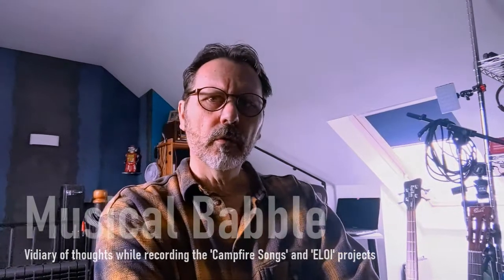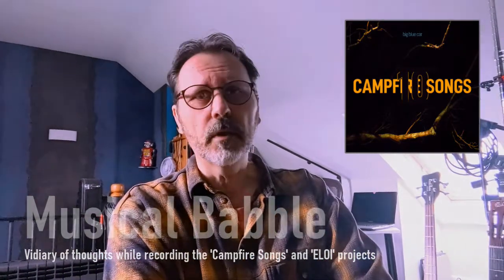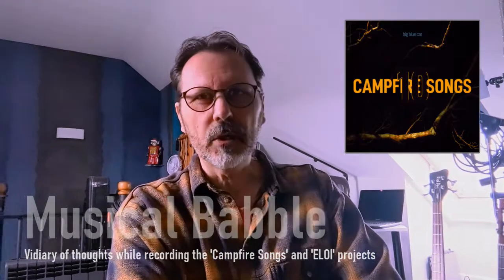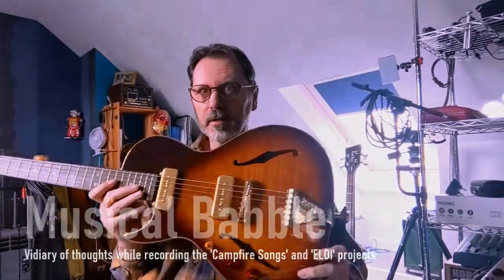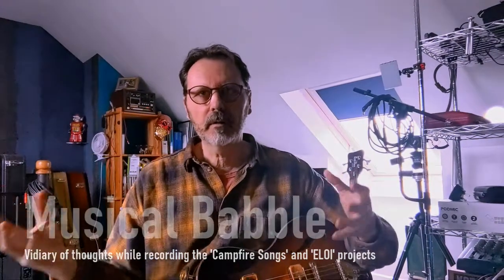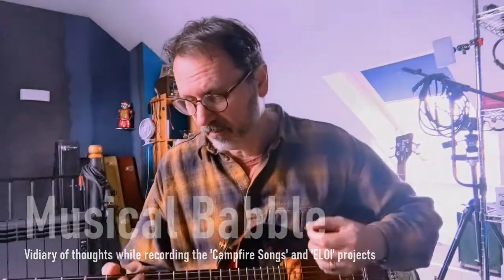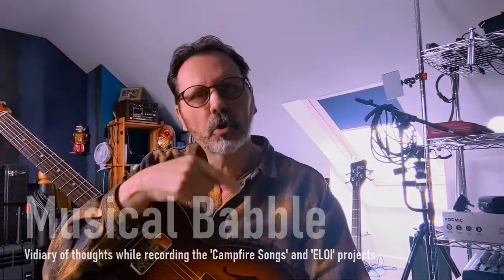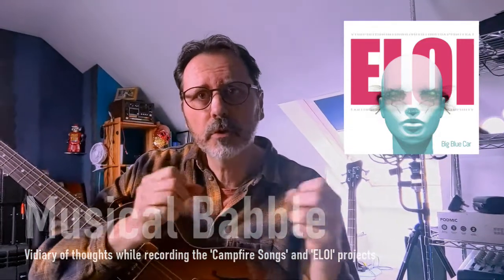Big Blue Car : Musical Babble Number 10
A quick babble update on thoughts while recording two latest music projects.